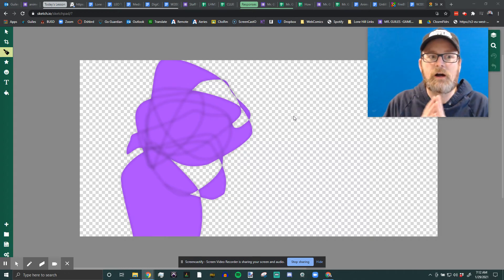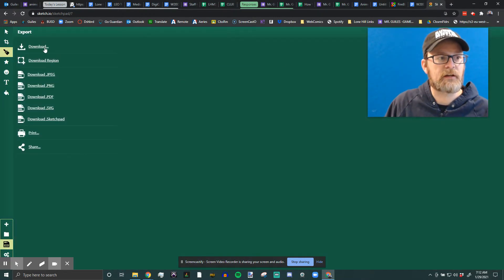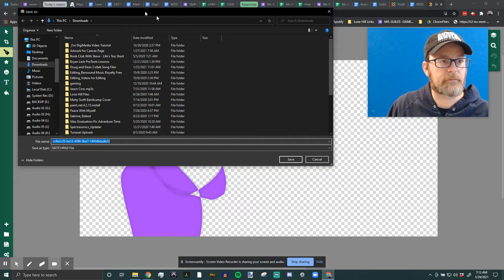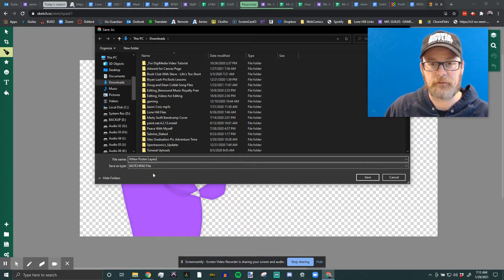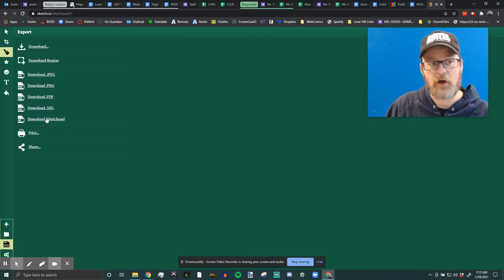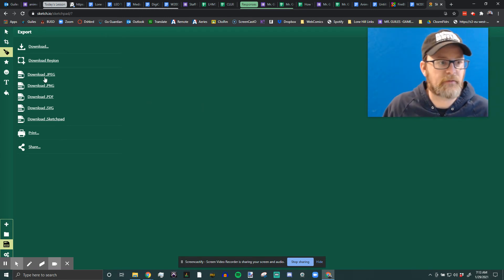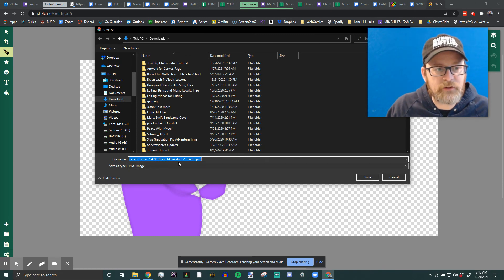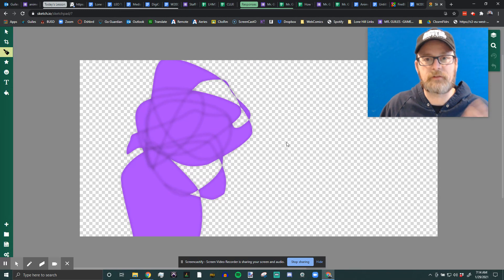How To Save Project Files and PNGS in Sketchpad.io